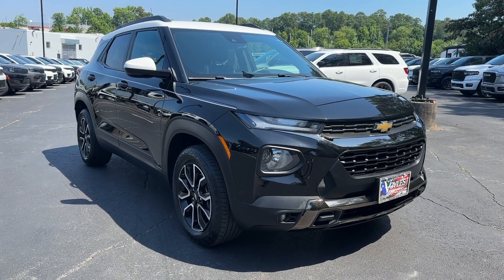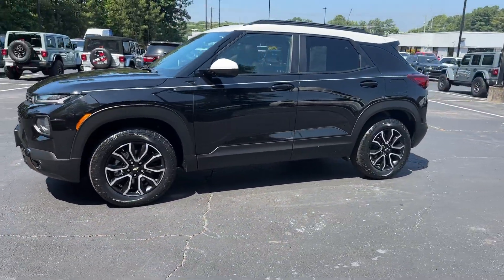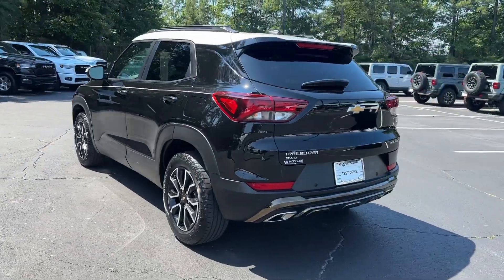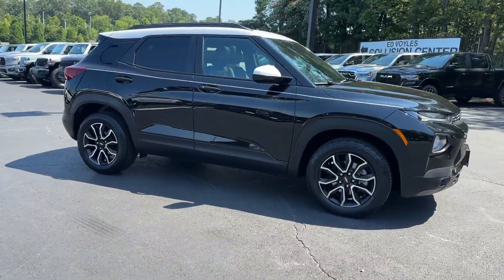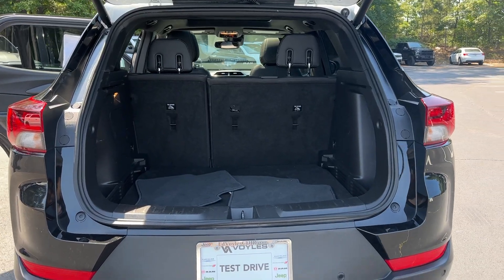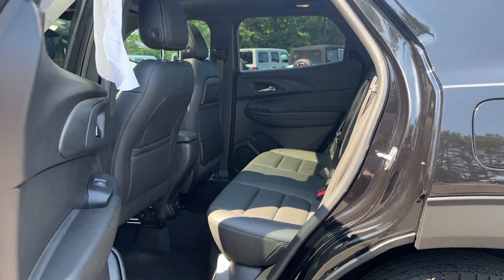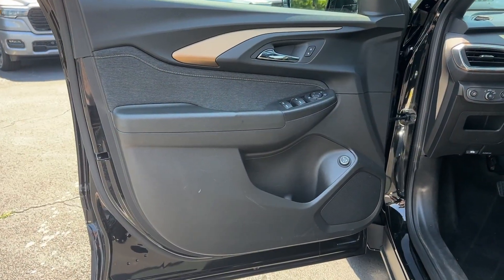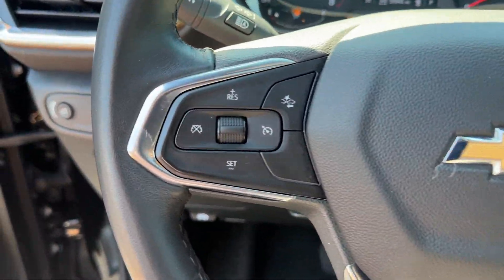2021 Chevrolet Trailblazer ACTIV Atlanta, Marietta, Roswell, Kennesaw, Woodstock GA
Pre-Owned 2021 Chevrolet Trailblazer ACTIV available at Ed Voyles CDJR located in 789 Cobb Pkwy SE, Marietta, GA, 30060.
Stock#: 5P52066 - VIN#: KL79MSSL9MB156155

Look no further than the  2021  Chevrolet Trailblazer.  Take a closer look at this versatile Chevrolet Trailblazer, the small SUV that's big on convenience, comfort, and modern style. Its striking good looks and can-do design inspire you at every turn. These are just some of the great options this vehicle comes with: Pre-Collision System, Intelligent Auto on/off High Beams, Touchscreen Infotainment System, Lane Departure Warning, Panoramic Roof, Keyless Entry, HANDS-FREE LIFTGATE, All Wheel Drive, Back-Up Camera, Remote Engine Start. Don't miss the chance to enjoy the comfort and convenience of this modern-minded Trailblazer. Our team will give you an outstanding test drive experience. Stop in today!